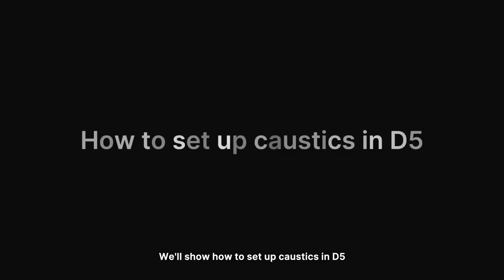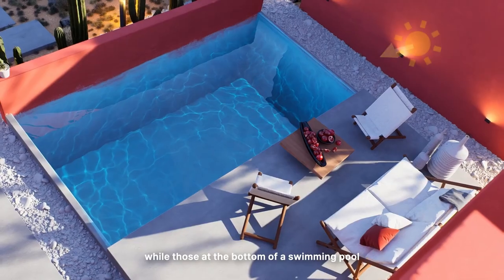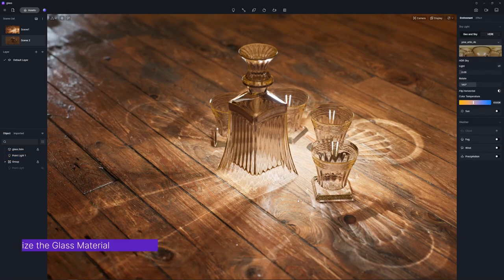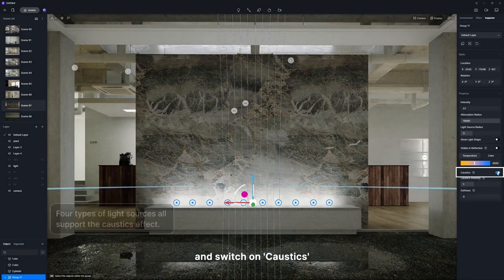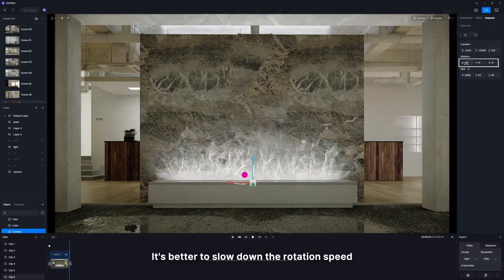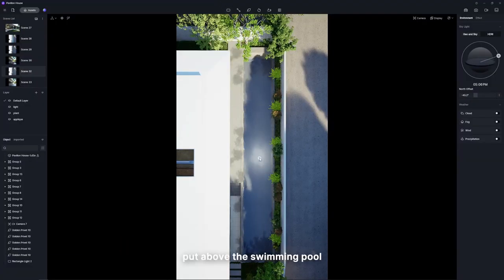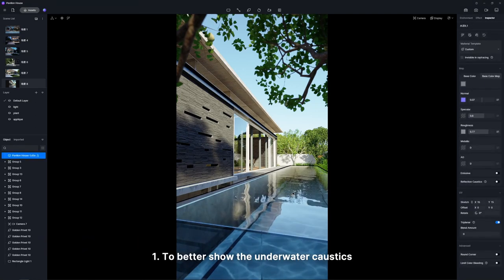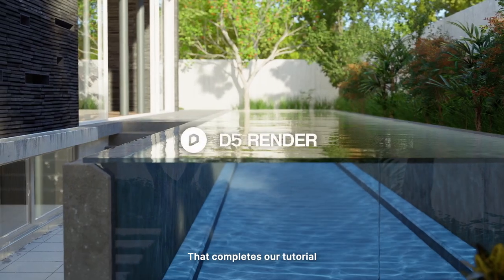How to Create Realistic Caustics with Real Time Rendering Glassware, Be Water Lamp, Swimming Pool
We'll introduce how to create realistic caustics in just three steps with real-time rendering.

Artists: D5 Creative, Anas Shinati
Inspired by: Pavilion House, Pitsou Kedem Architects and CTXT Café and Restaurant, WUUT

Timestamps:
00:00-00:12 Intro
00:12-00:47 What are Caustics
00:47-01:28 Caustics for Glassware
01:28-02:55 Caustics for Be Water Lamps
02:55-04:28 Caustics for Swimming Pools